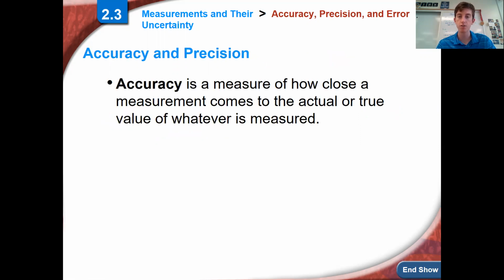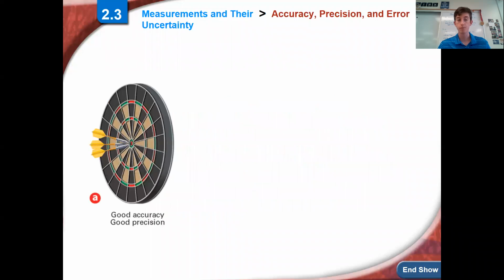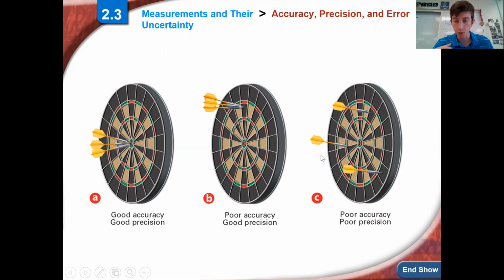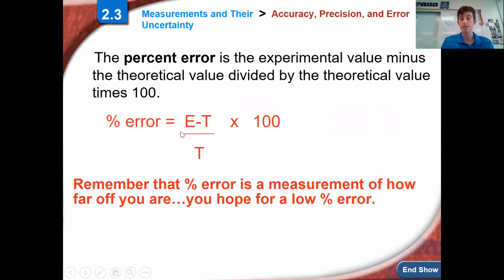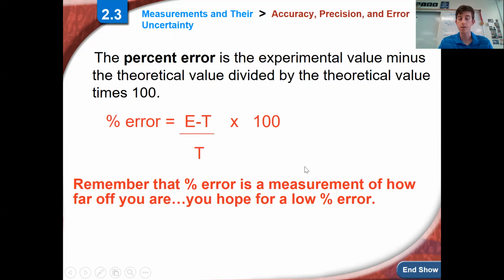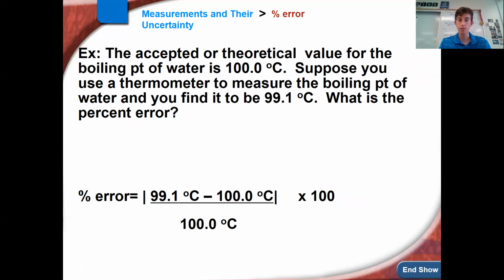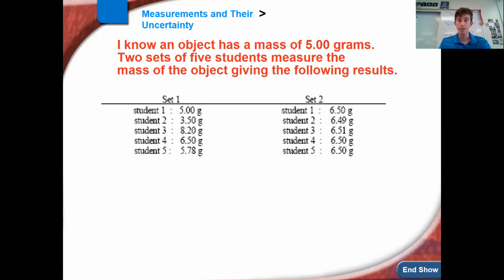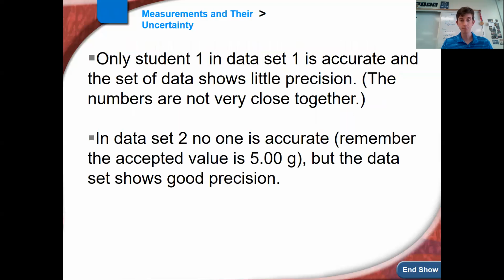Unit 2 Part 3 Accuracy, Precision, and Percent Error